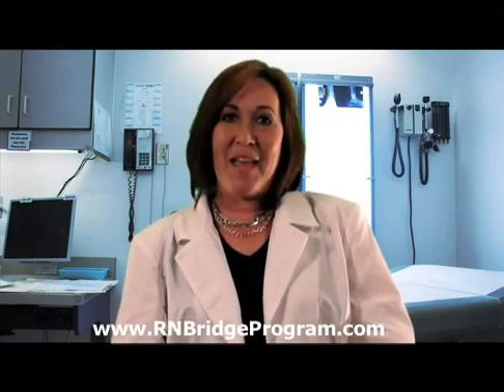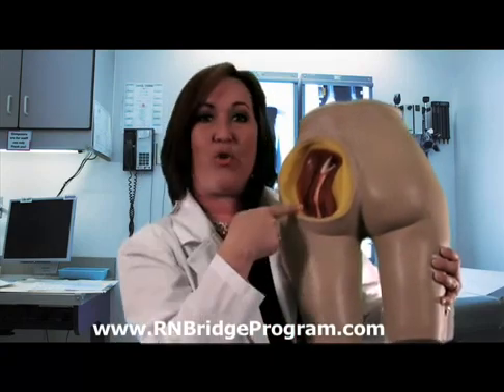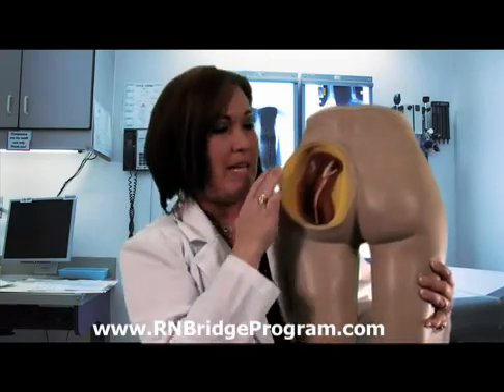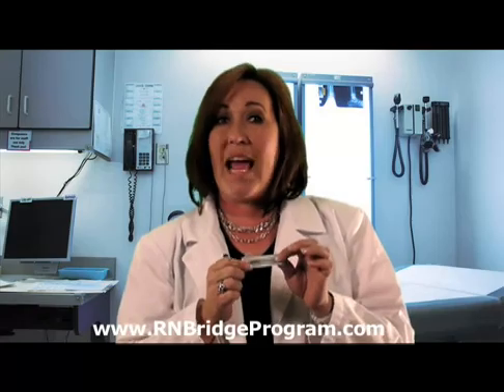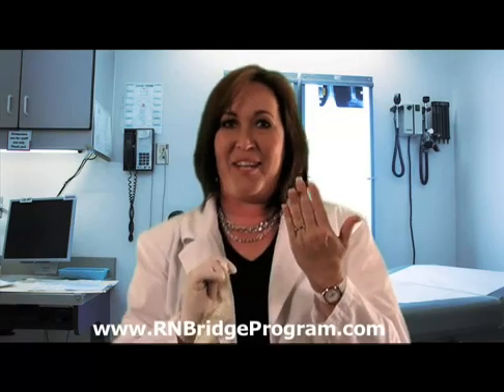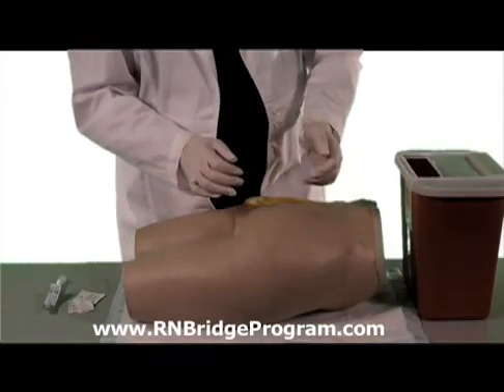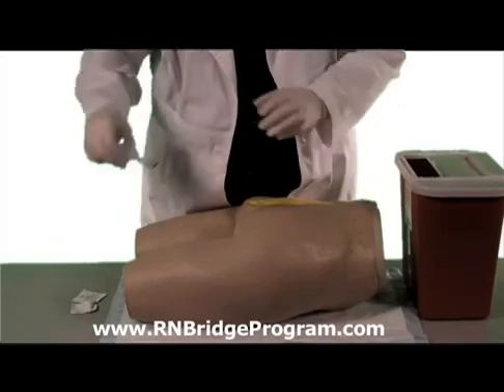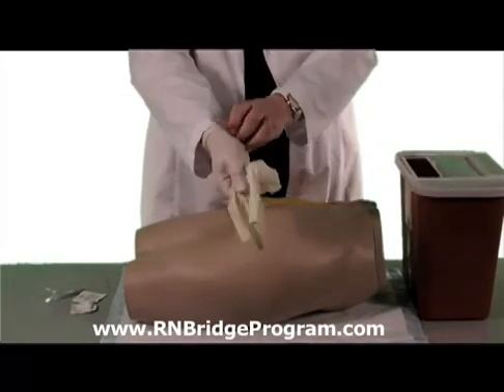How to Give an Intramuscular Injection - Nursing lectures